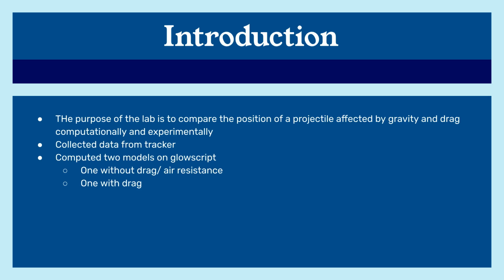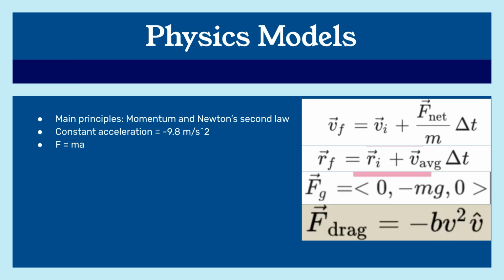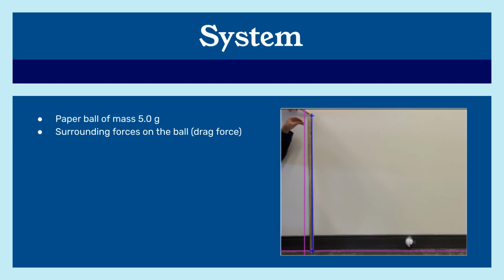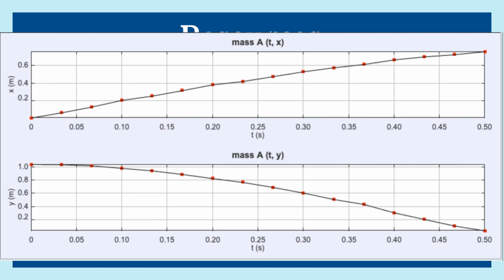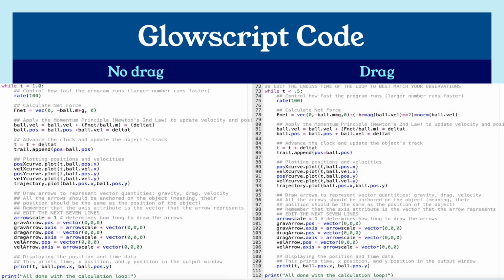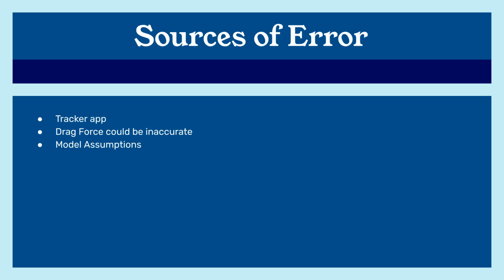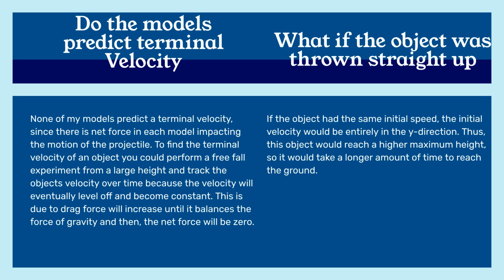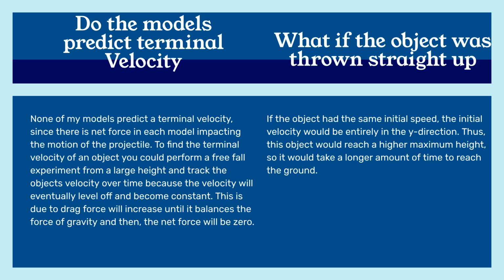Lab 2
Not famous yet